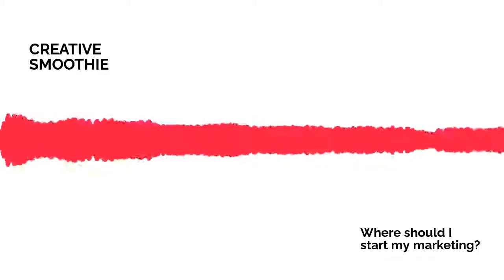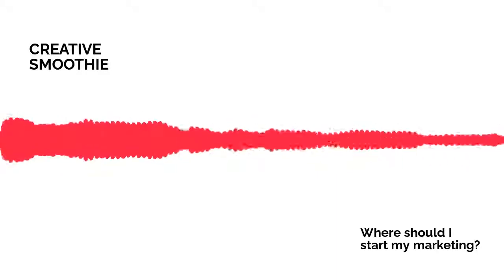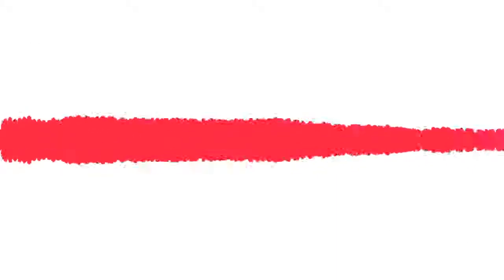Start Your Marketing Strategy With This! | CREATIVE SMOOTHIE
Don't stress out- start with these effective actions to improve your Marketing today!

Thanks for listening! Do you want to learn more about Marketing, Business and Creativity with me?